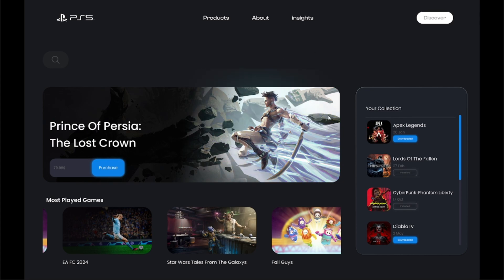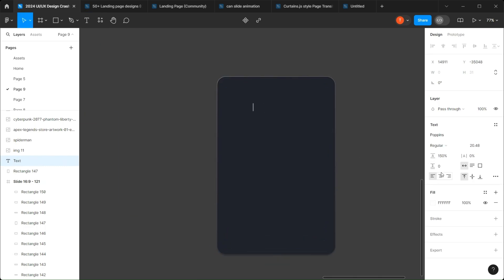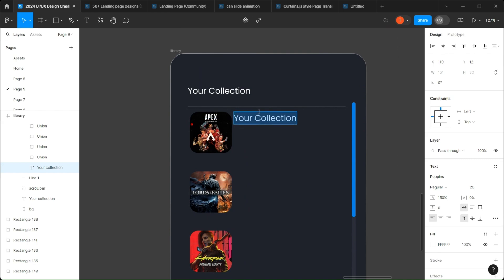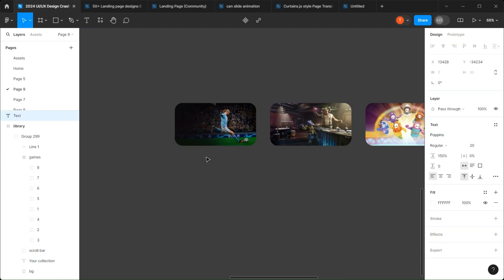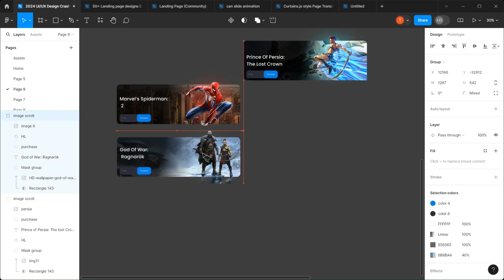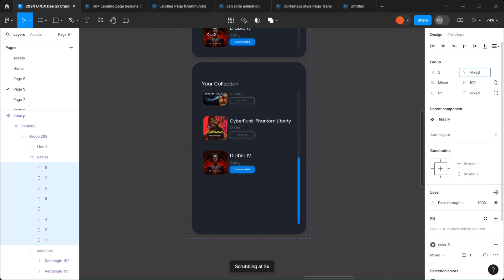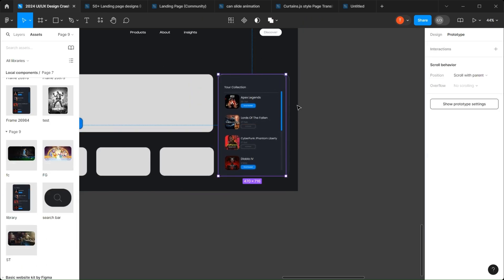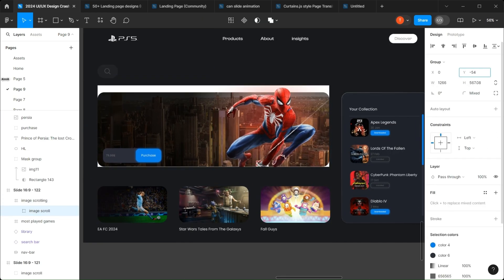Figma interactive Playstation landing page concept| Figma Tutorial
Timestamps:

00:00-intro
00:42- Add the colors
01:00-Wireframes
01:38-library
03:40-search bar
04:18-Games
 04:58-slidding images
06:35-prototyping
09:45-set up the pages
12:24-results